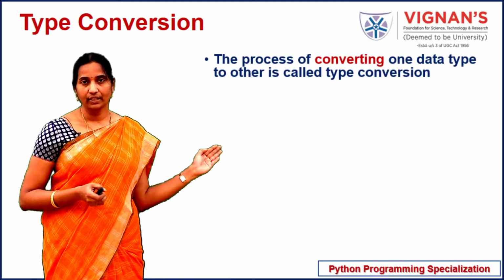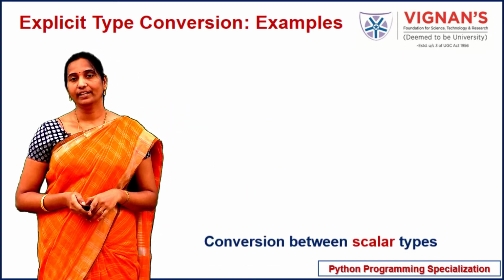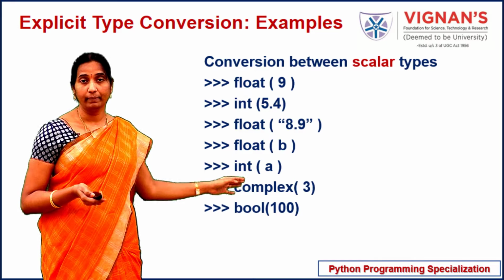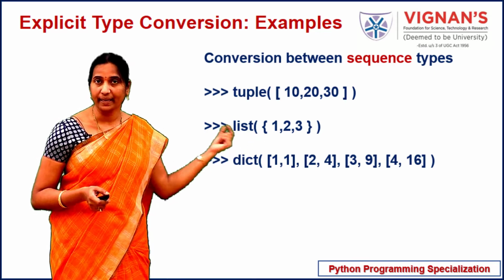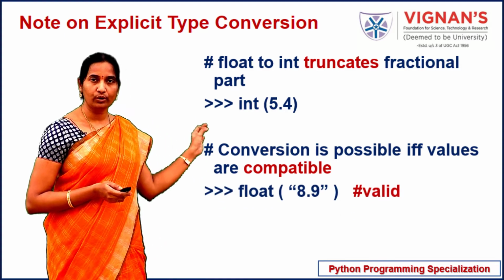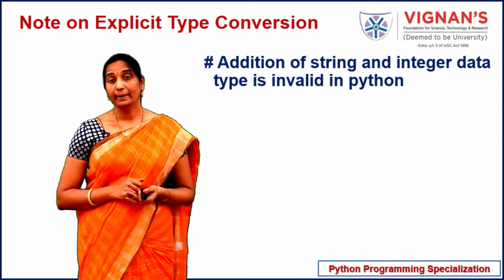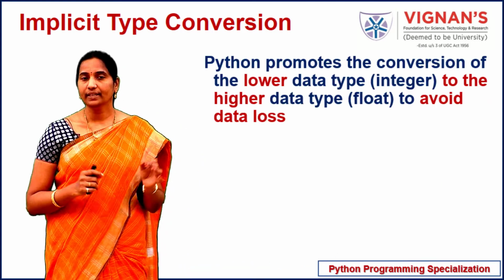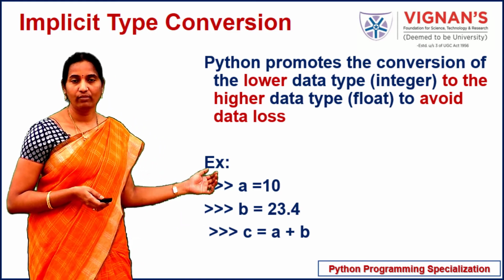Type Conversions in Python